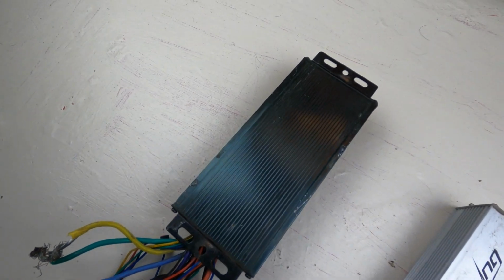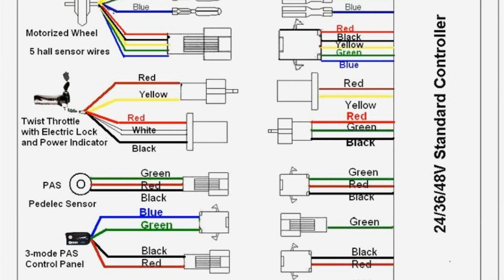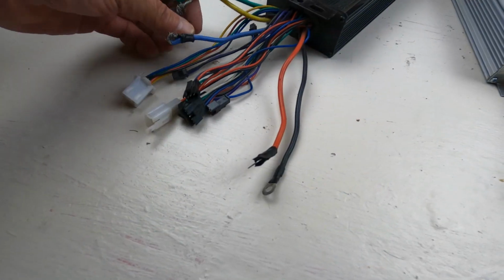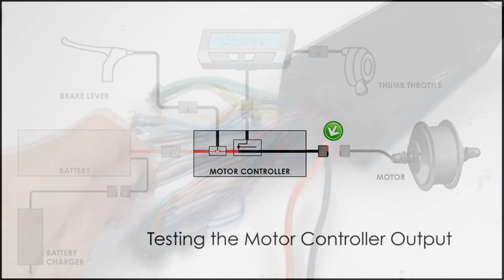E Bike Controllers. What's inside?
Our Channel explores:

E-Bike Tips
E-bike Reviews
E-bike How-Tos
E-bike Rides
E-Bike Technology
E-bike Conversion Kits
E-bike tutorials
E-bike motors
E-bike batteries
E-bike Accessories
E-bike Gadgets
and more.